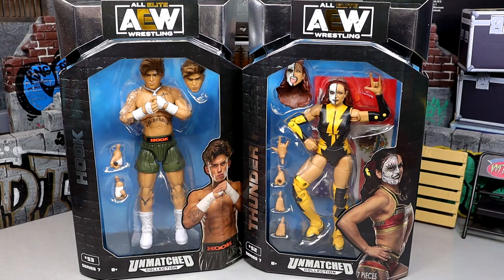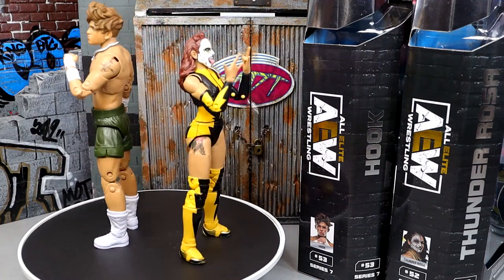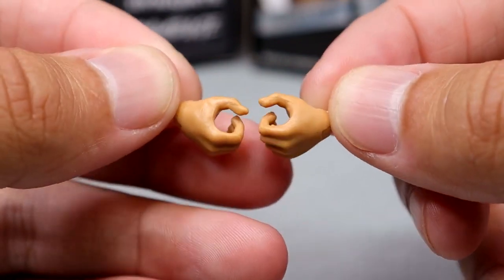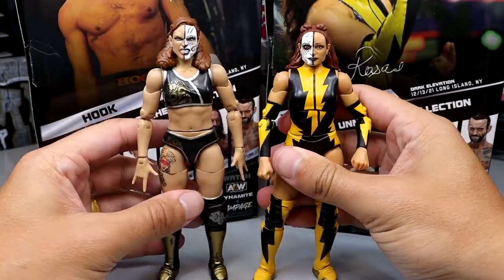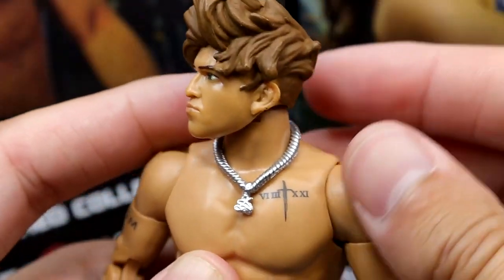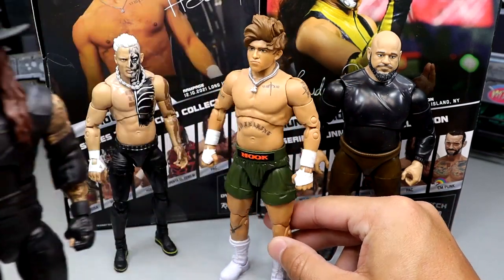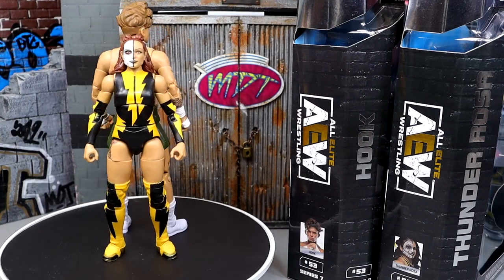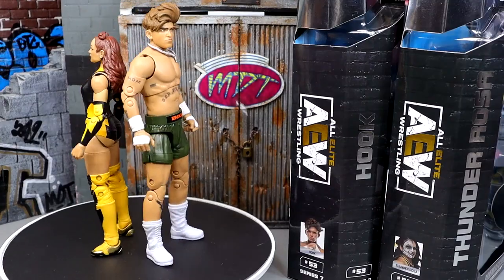AEW UNMATCHED SERIES 7 HOOK & THUNDER ROSA FIGURE REVIEW!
In this video, MDT My Damn Toys is reviewing the AEW unmatched collection series 7 Hook and Thunder Rosa action figures from AEW All Elite Wrestling and Jazwares!